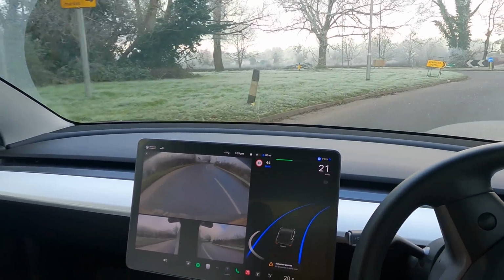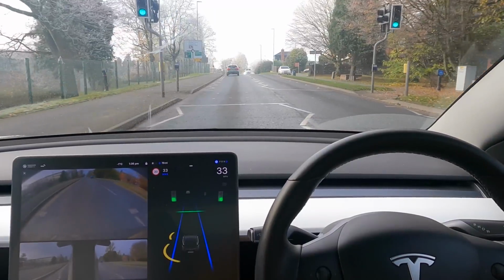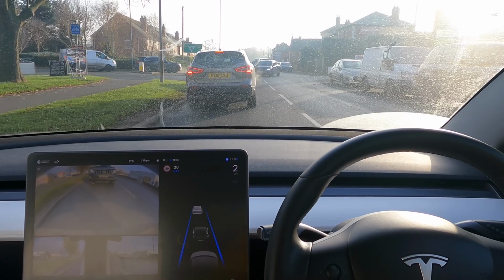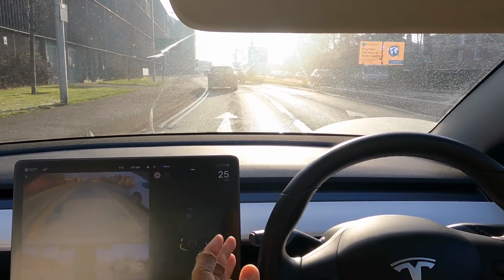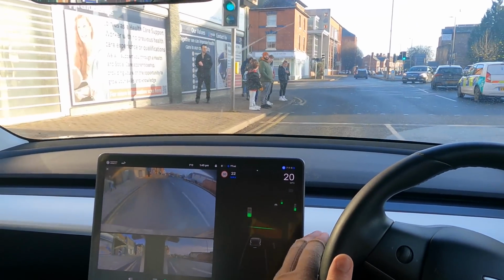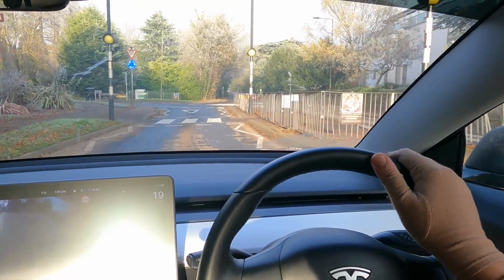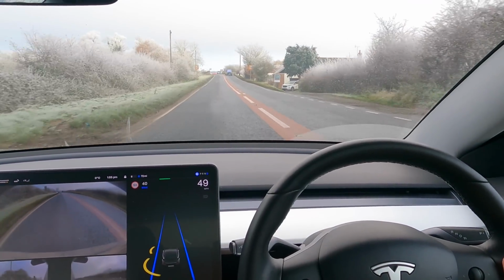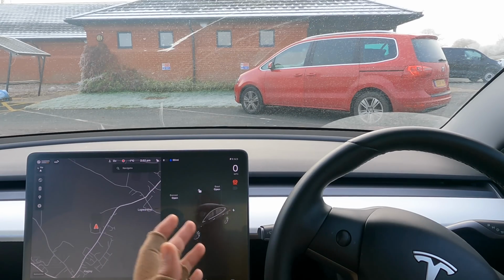DO NOT update your Tesla! - New Buggy 'One Tap Autopilot' Update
DO NOT update your Tesla! - New Buggy 'One Tap Autopilot' Update 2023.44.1 Phantom braking & No TACC problems

My Car Specs: Tesla Autopilot Full Self Drive HW3 Model 3 Performance version